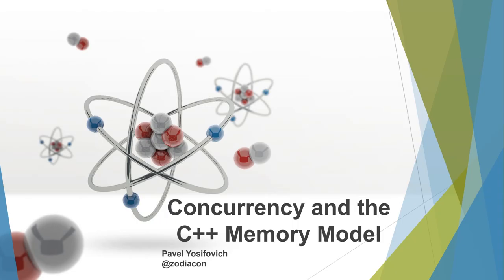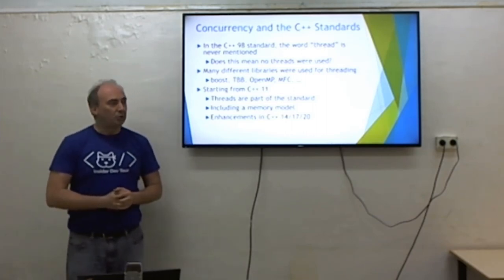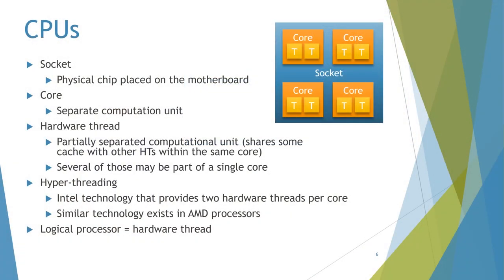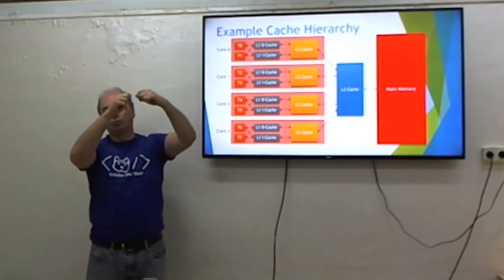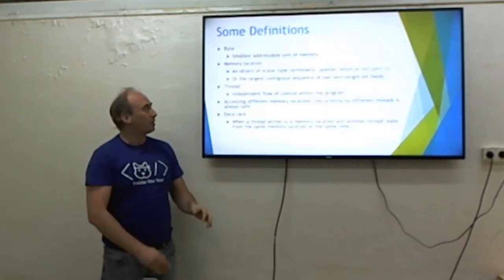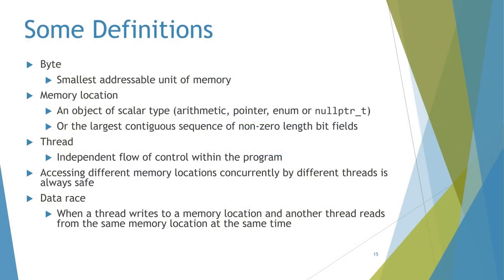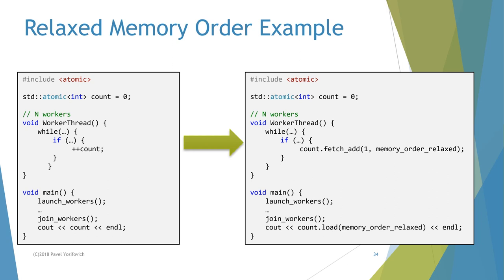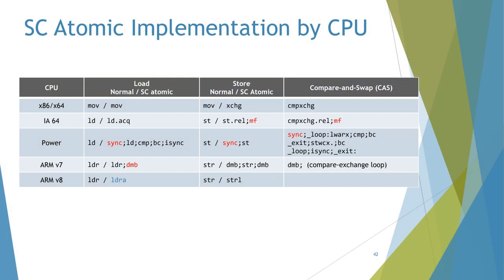Concurrency and the C++ Memory Model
Presented by Pavel Yosifovich at Core C++ meetup, 28 June 2018, at Mevaseret.

C++ has always been about performance, but it didn’t have threading as part of its standard until C++ 11.
In this session we’ll take a look and concurrency in today’s systems and the memory model C++ provides for working with threads, atomics, locks and more.

*Pavel Yosifovich*
Pavel is a developer, trainer, author and speaker, specializing in Microsoft technologies. He's the co-author of "Windows Internals 7th edition Part 1" (2017) and "WPF 4.5 Cookbook" (2012). He's also a Microsoft MVP and has written several open-source tools located